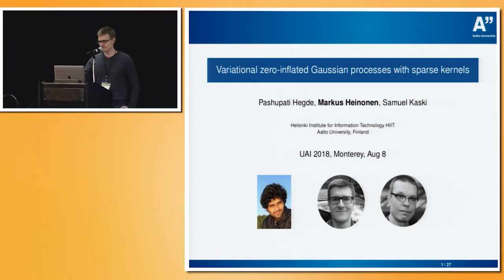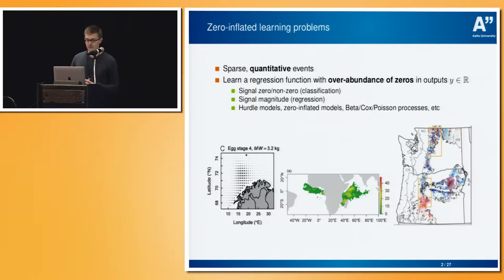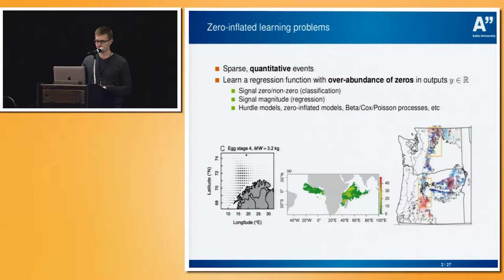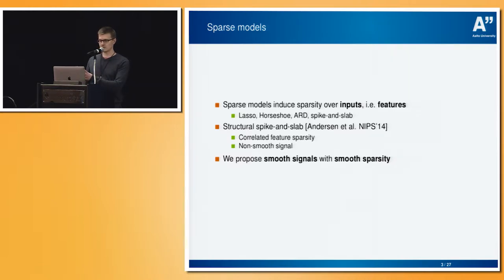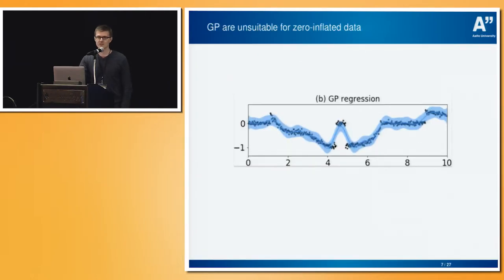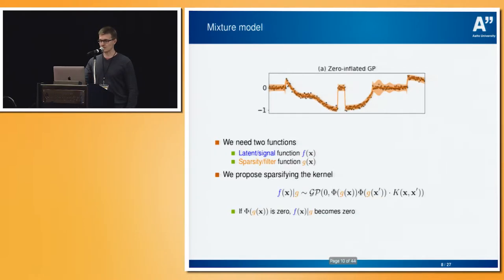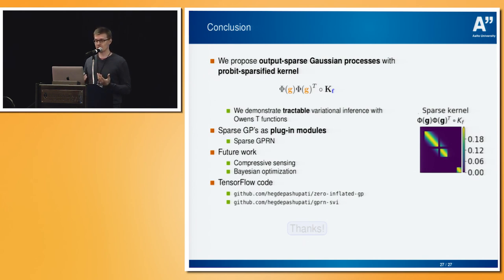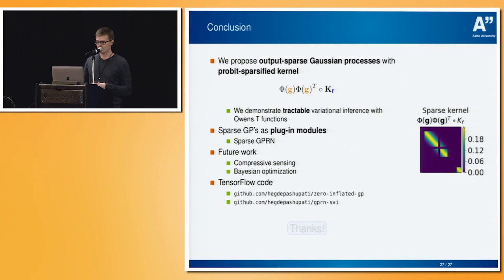12.3 Variational Zero-Inflated Gaussian Process With Sparse Kernels